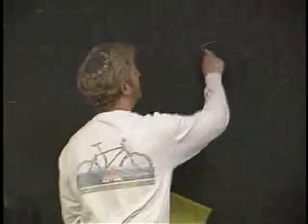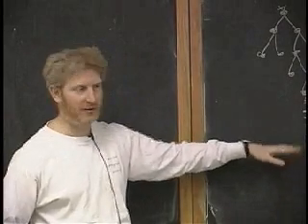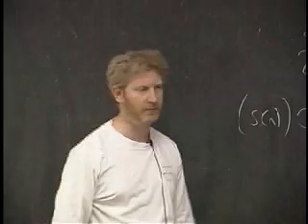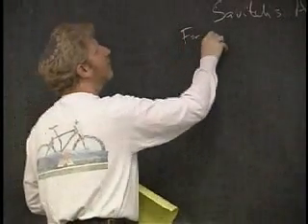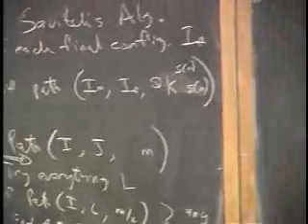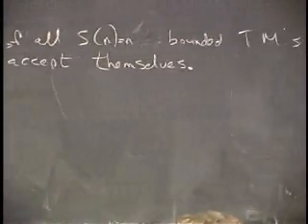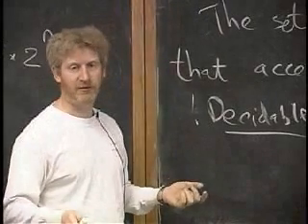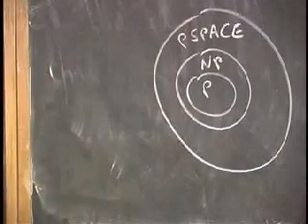21 Savitch's Theorem, Space Hierarchy Lecture 21